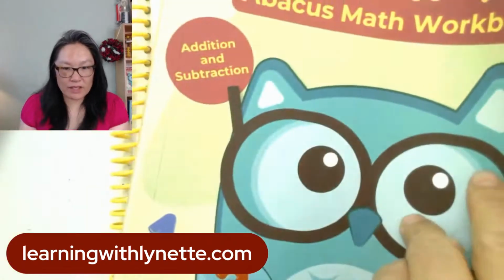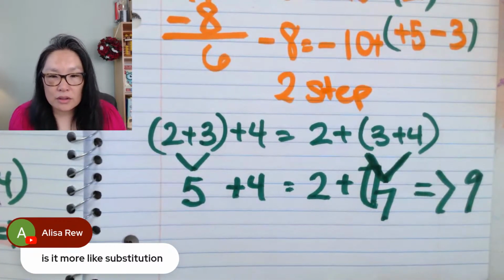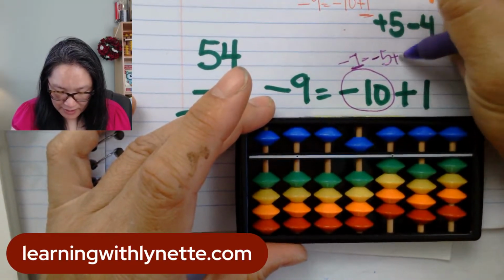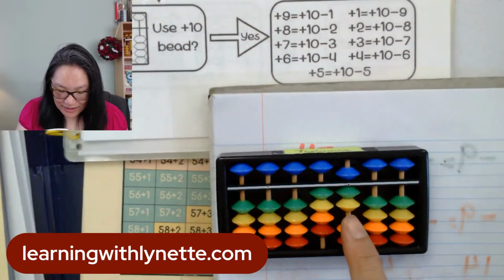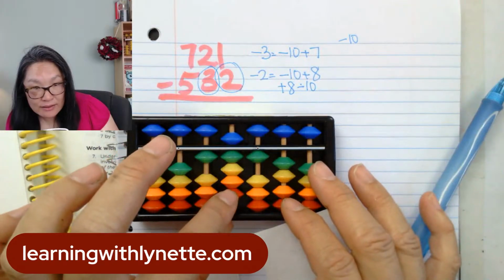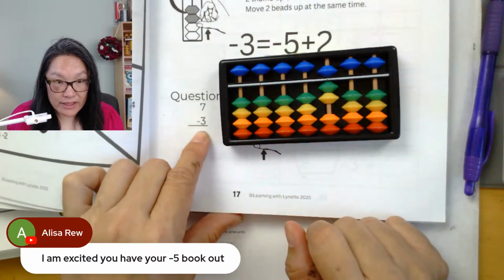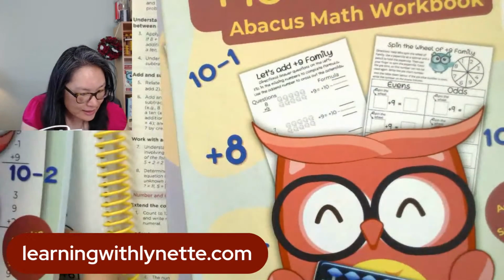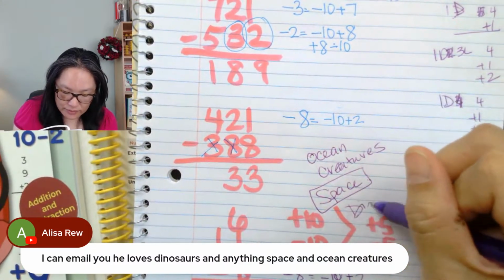All Things Abacus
Talking about math with an abacus